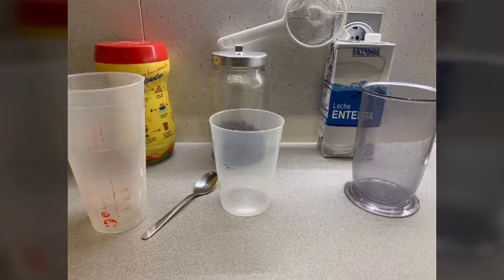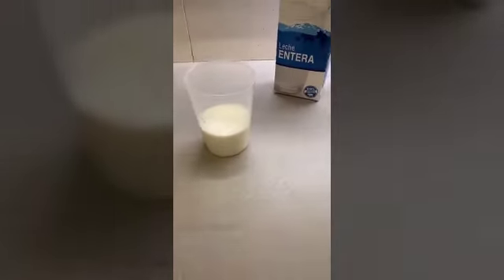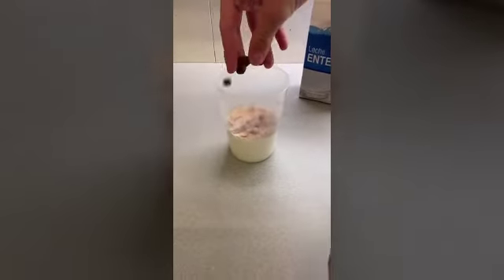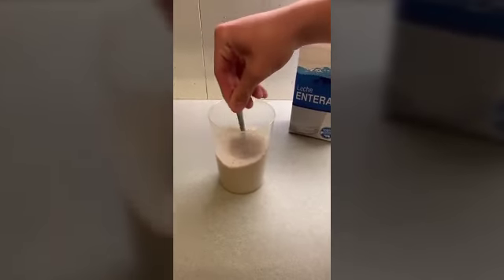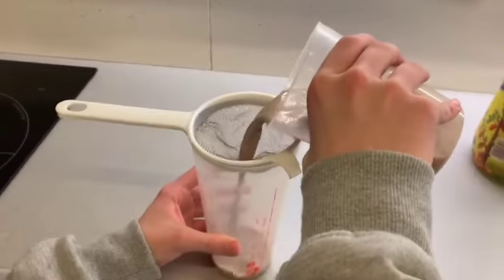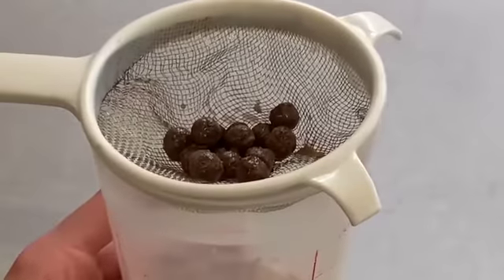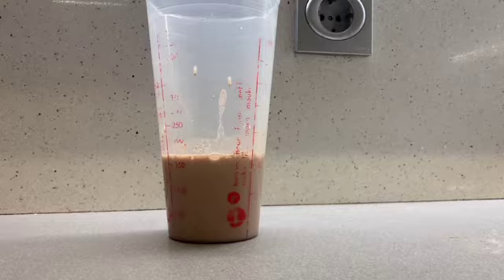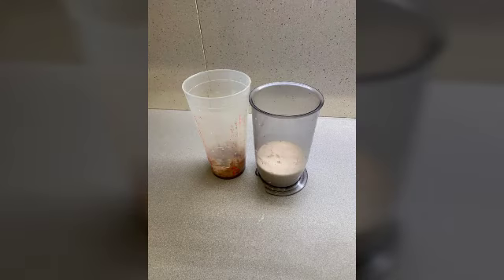Técnicas de separación de mezclas - Logroño y Arana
Álvaro Logroño y Nacho Arana,  en su trabajo para la asignatura de Science de 2º de ESO, nos explican diversas técnicas para separar los componentes de una mezcla.